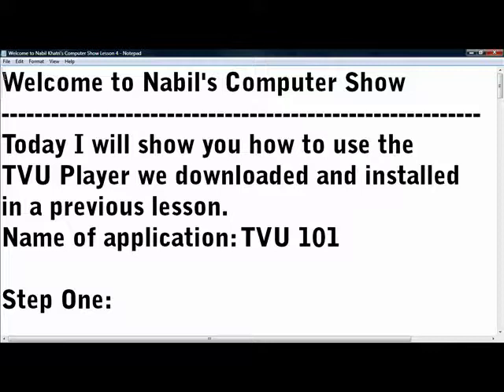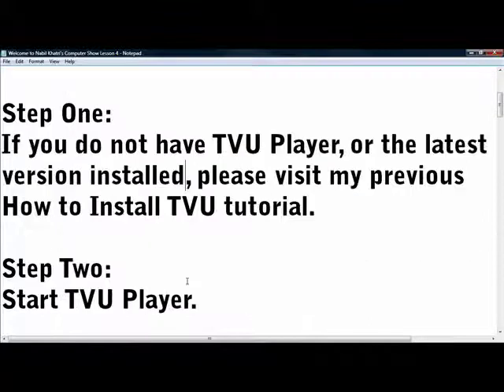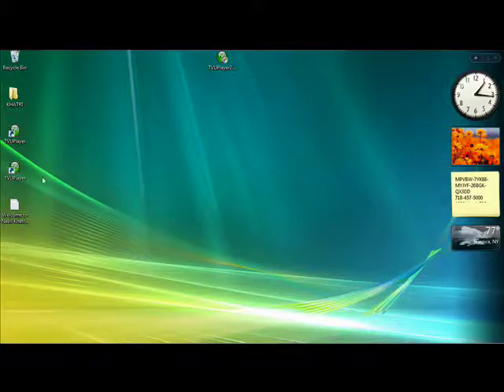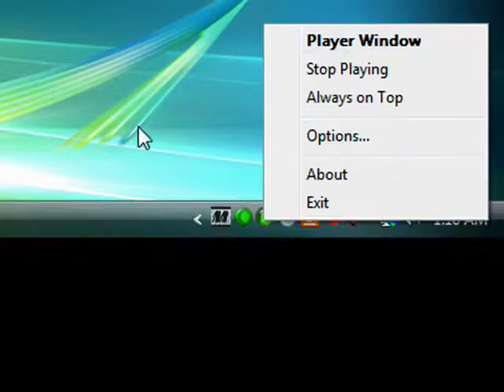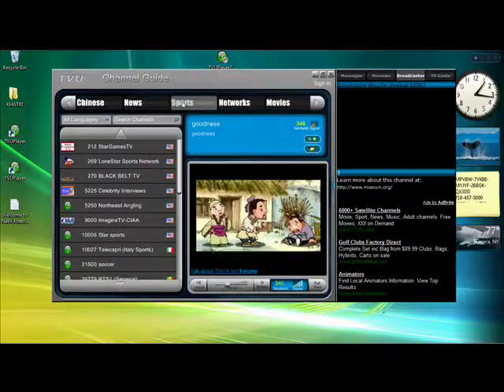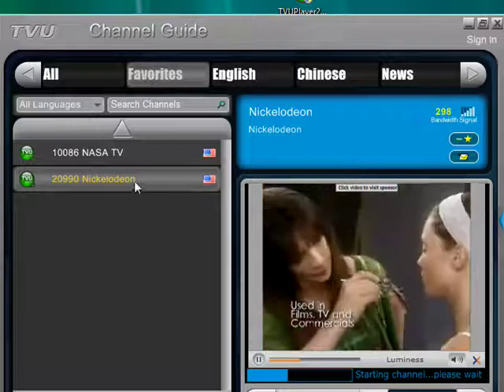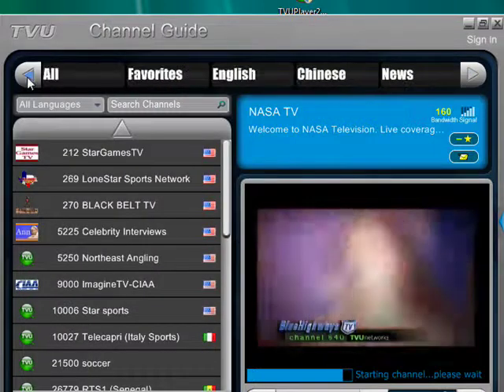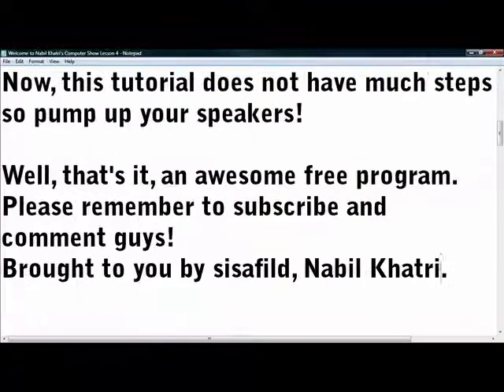Nabil's Computer Show-How to Use TVU Player, Free TV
Welcome to Nabil Khatri's Computer Show!
Find out how to use TVU Player, free tv on your pc, 100% free and legal.